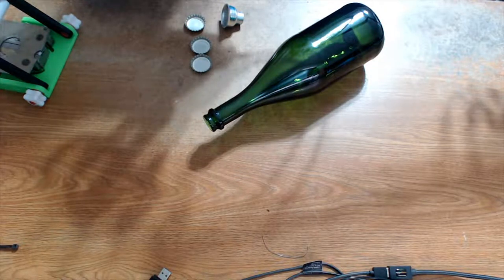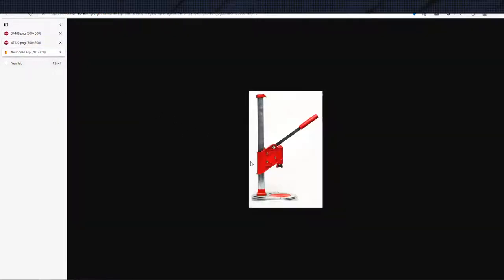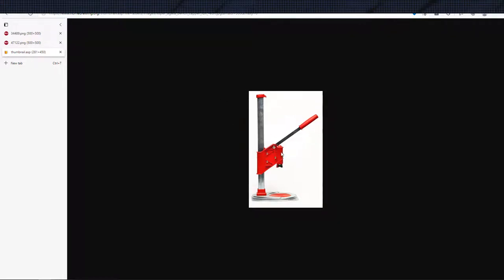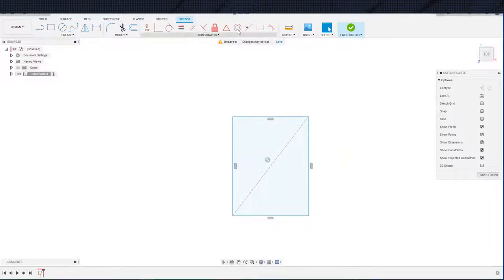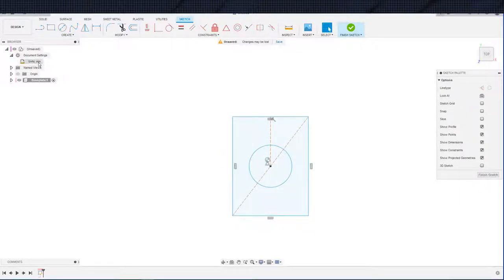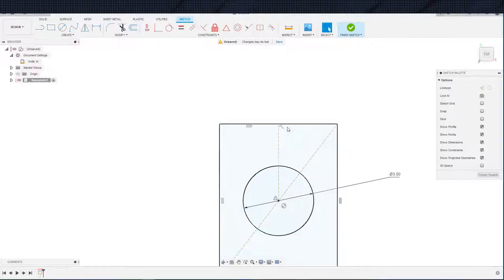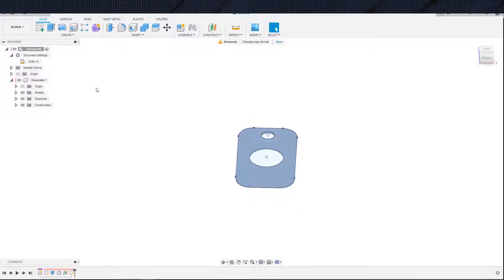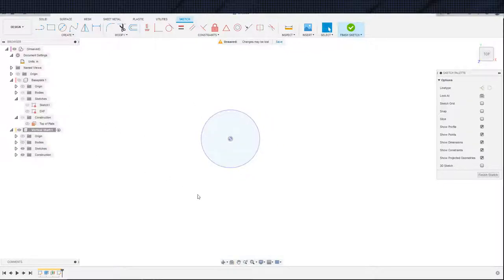Designing A Bottle Capper (Homebrew)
My brother asked me if I could print a capper for his champagne bottles; I didn't really think 3D printing would be strong enough and offered to weld up a quick jig out of scrap. And then, like most thing I make, I decided it couldn't be so simple.